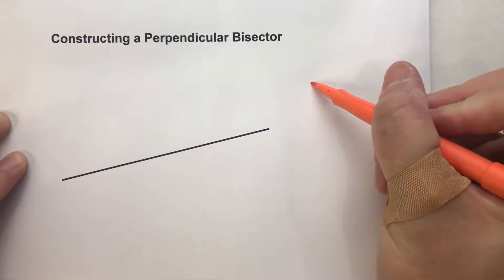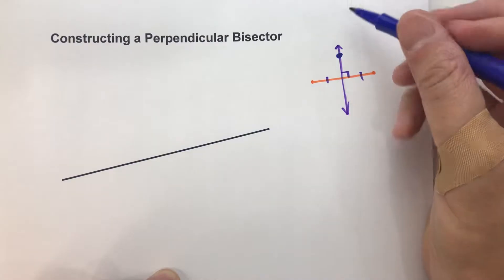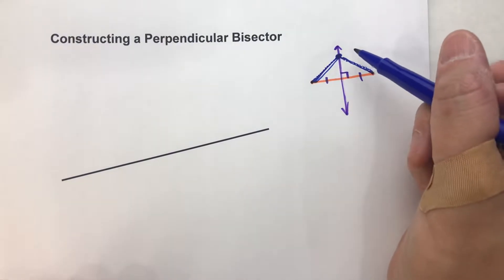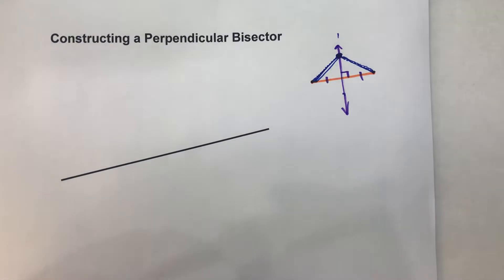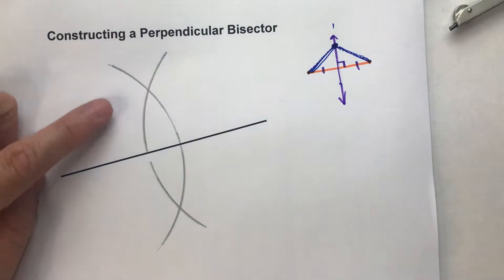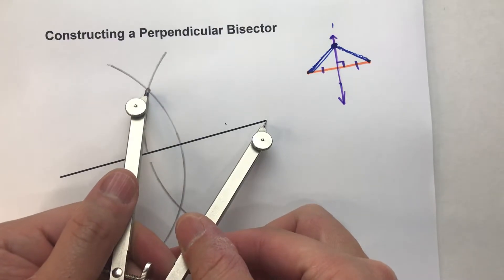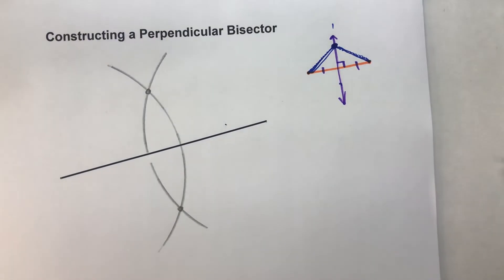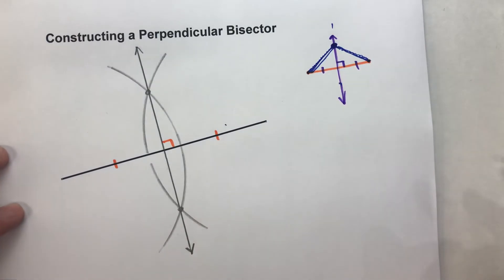Constructing a Perpendicular Bisector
Constructions can be confusing!  In this video, I show you how to construct the perpendicular bisector of a line segment